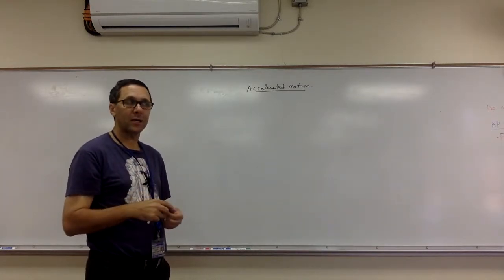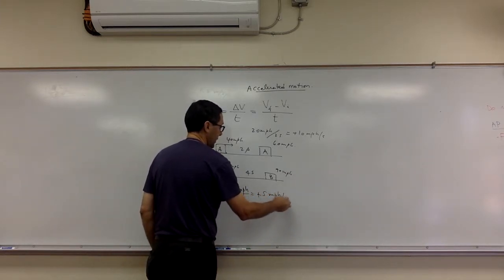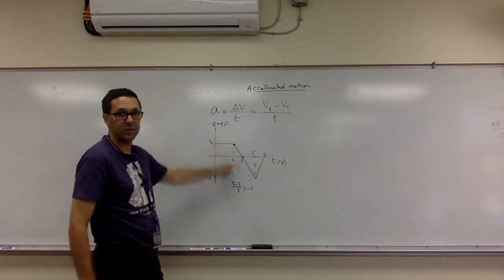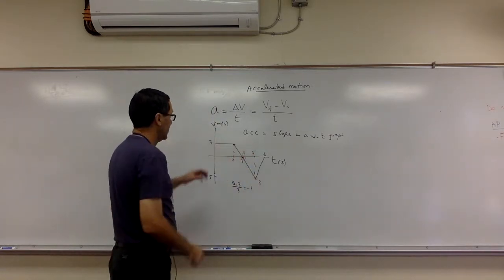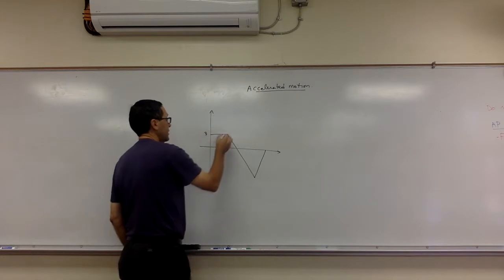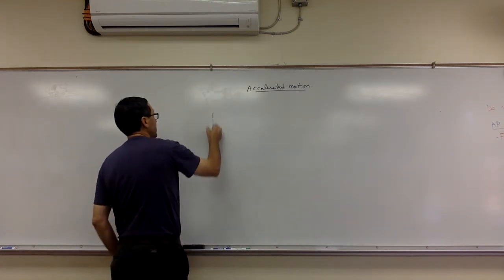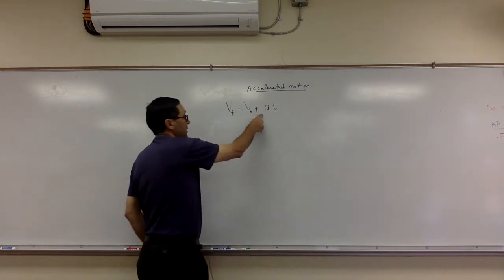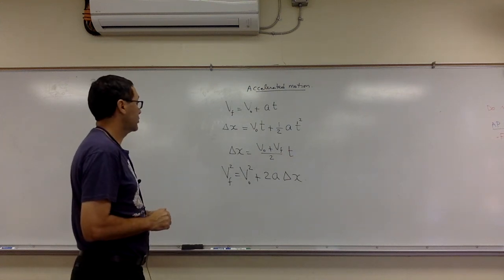Accelerated Motion CPE